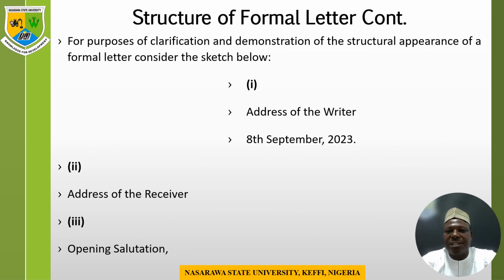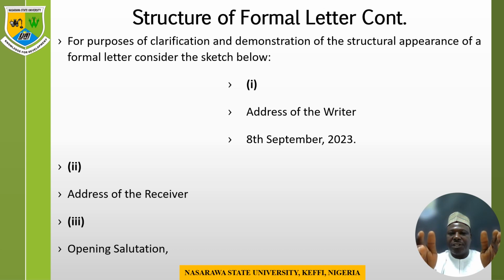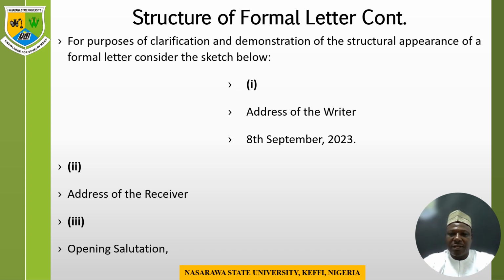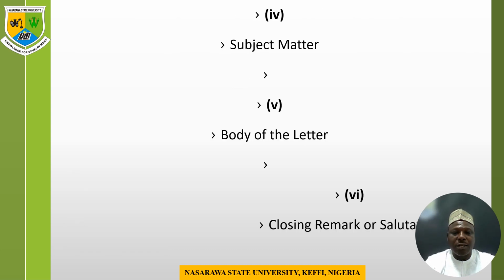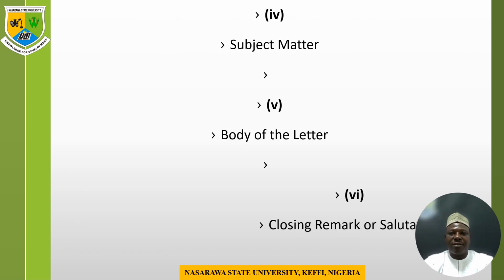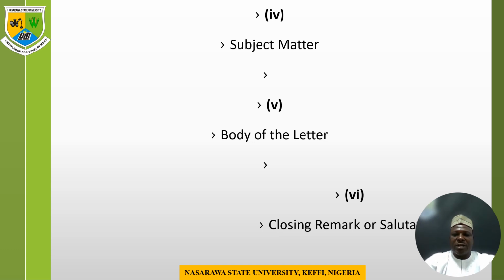GST122- COMMUNICATION IN ENGLISH II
COMMUNICATION IN ENGLISH II
KINDS OF HAND WRITTING
DR. TANIMU YUSUF